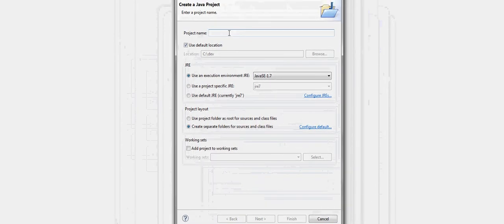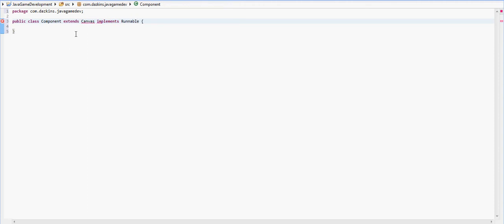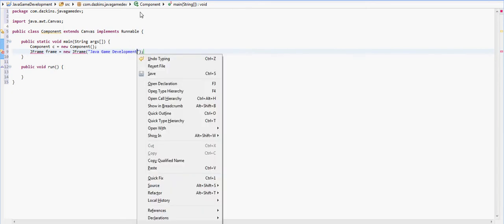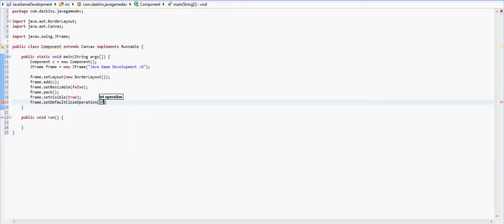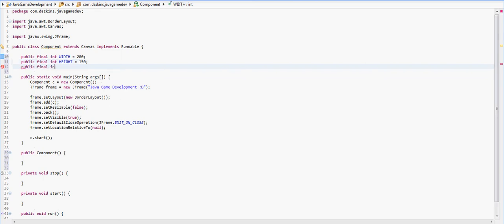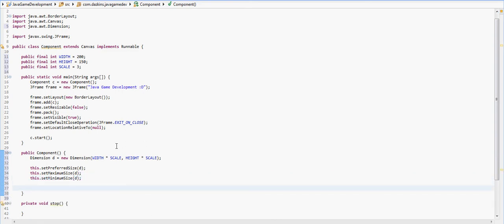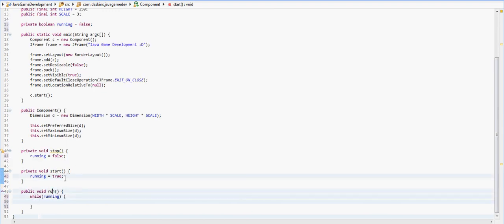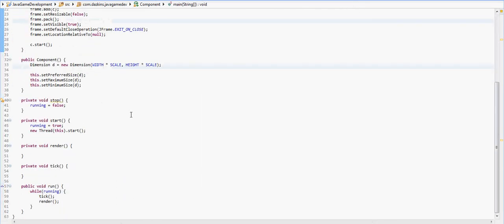Java Game Development Episode 1 - Setting up the screen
Today we begin creating our java game with our basic screen setup